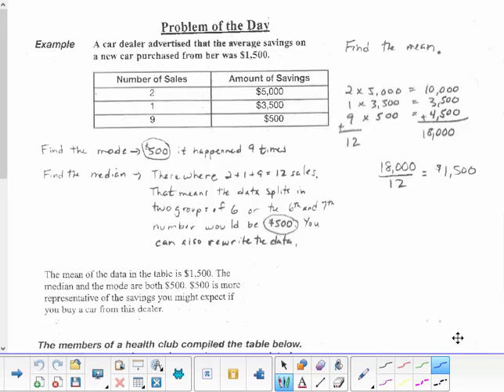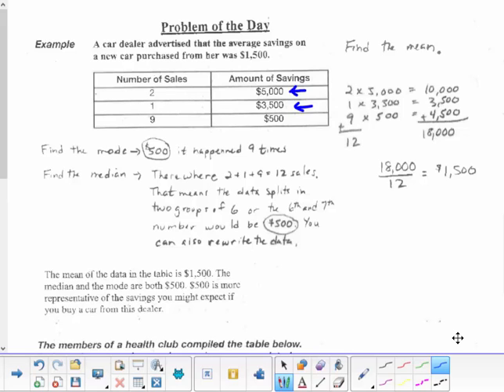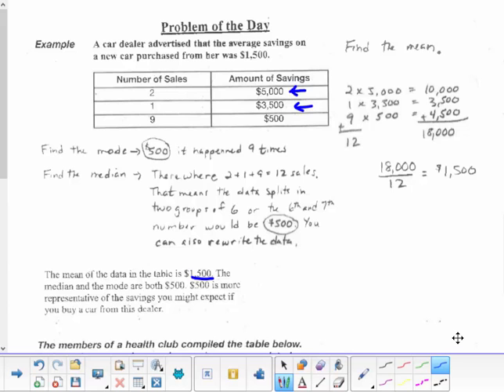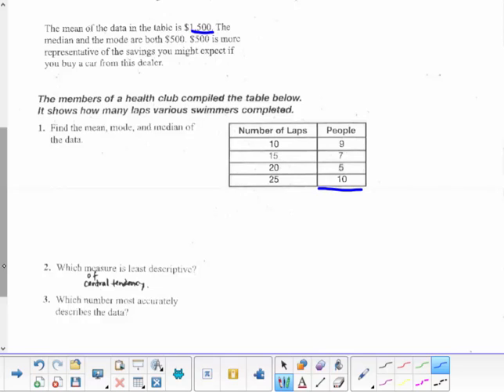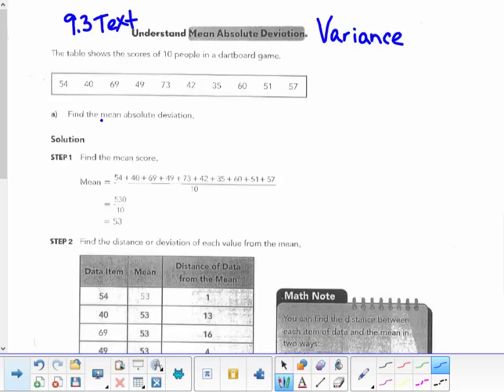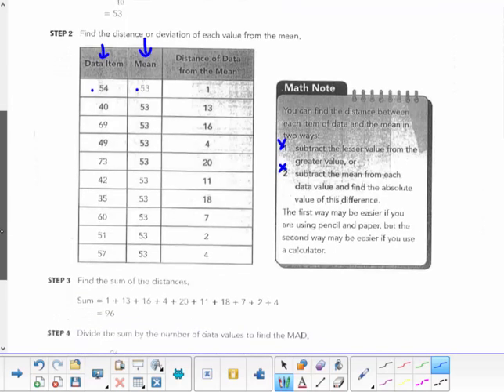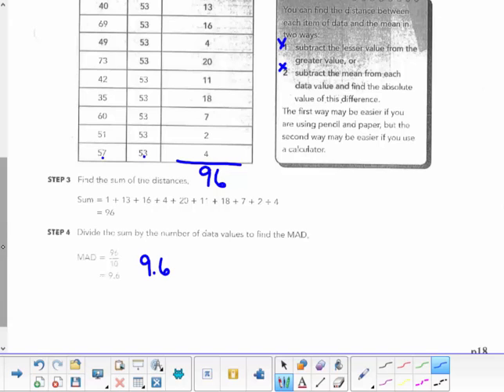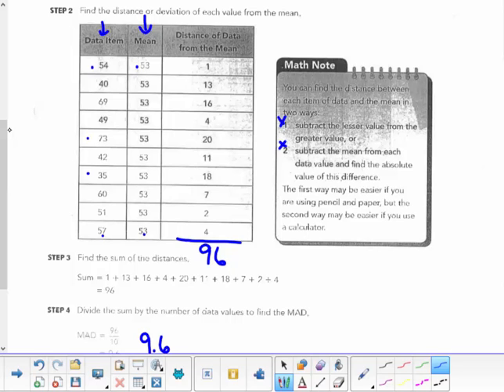9.3B MAD Mean Absolute Deviation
MAD calculations